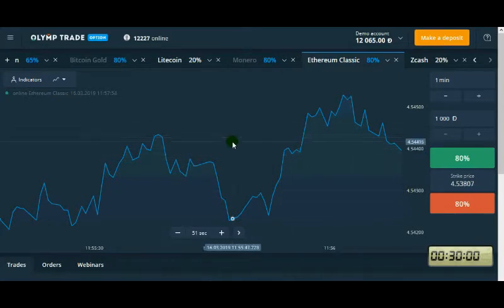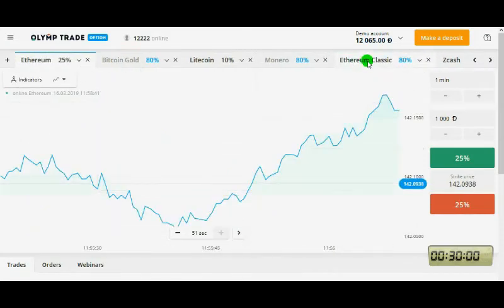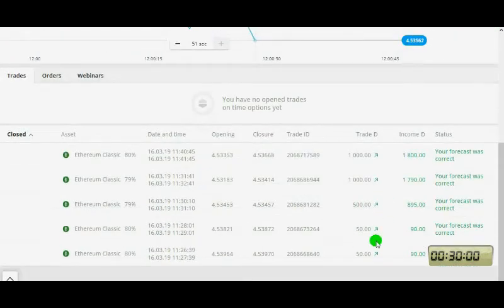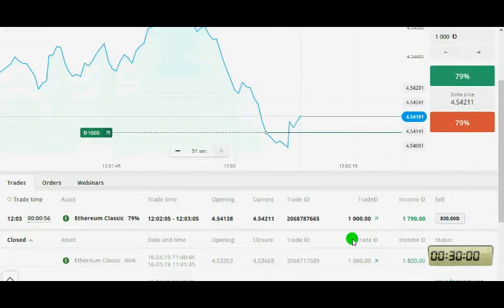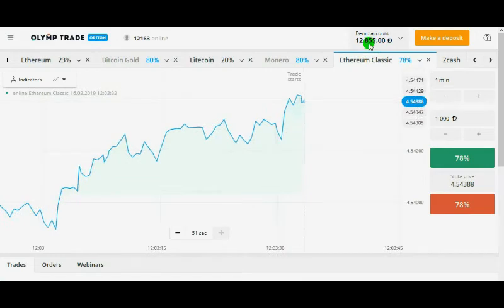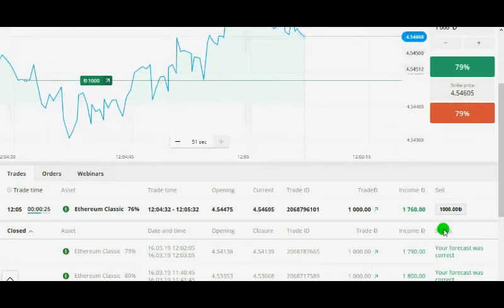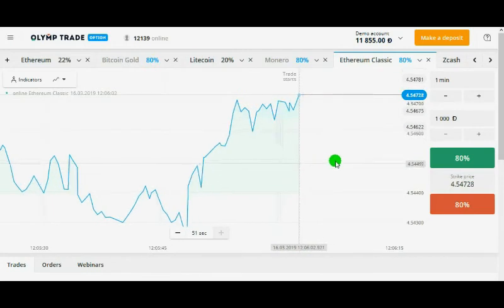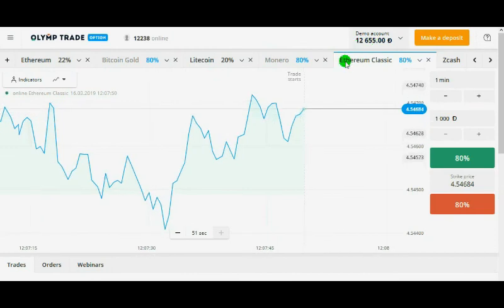Binary Options Trading Ethereum Classic Up Winning Strategies on Olymp Trade Platform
Steps

  change theme to lite, Set Up the Indicator Correctly,
 Set the indicator timing to 52 seconds, set the trading timing to 1minutes,
       click on up purchase button first,
watch the indicator speed goes down with speed, then click execute trade fast.

 Run This method on demo for a while, then fund your account and trade live.